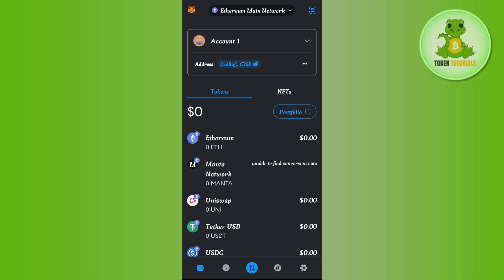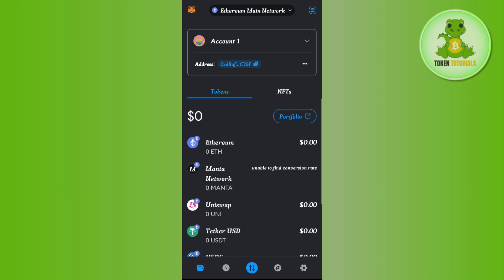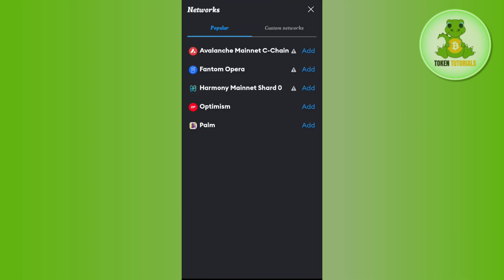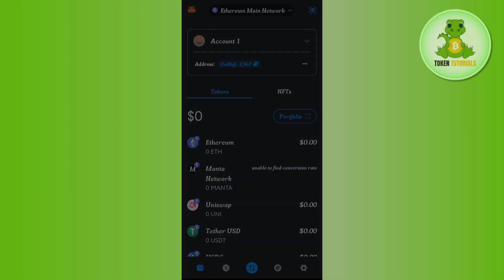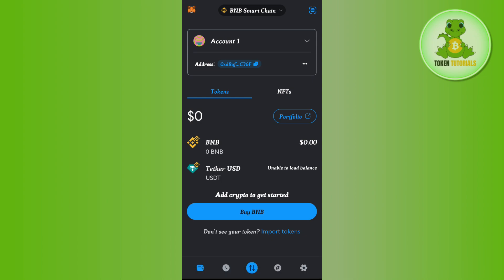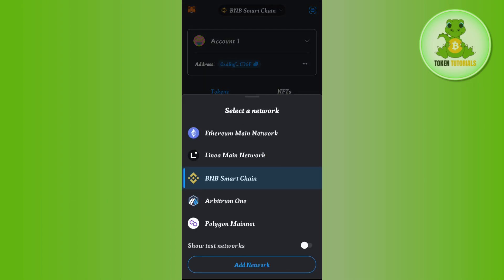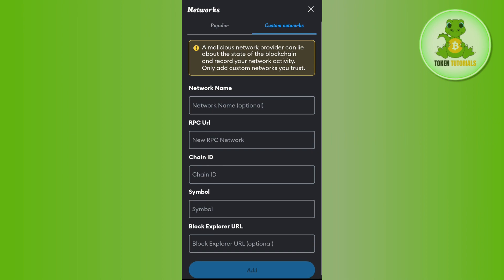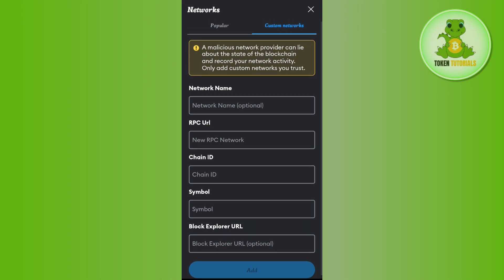How To Connect Binance Smart Chain To Metamask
Welcome to Token Tutorials! In each video, I will show you #.